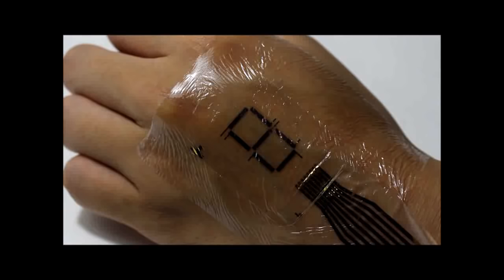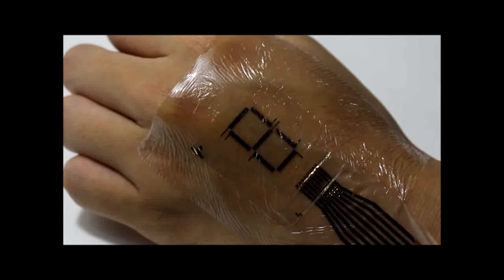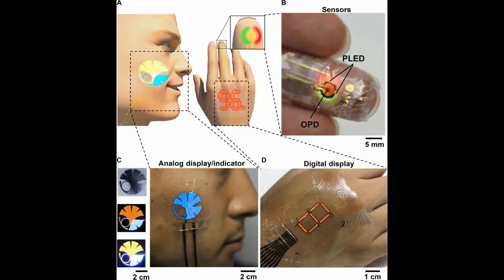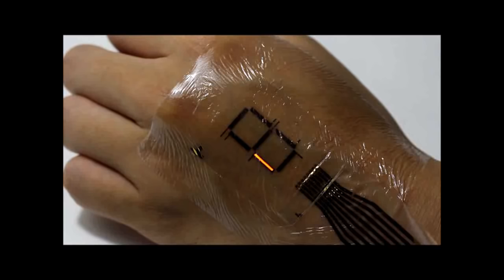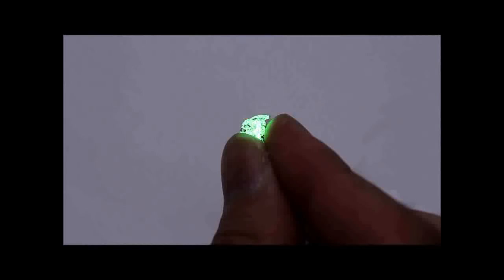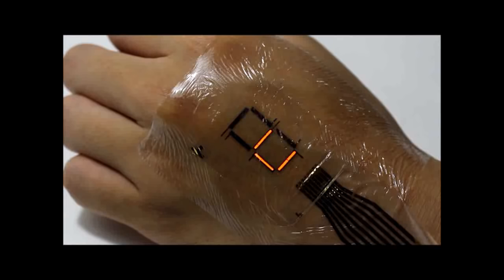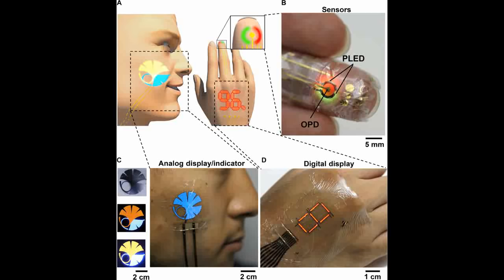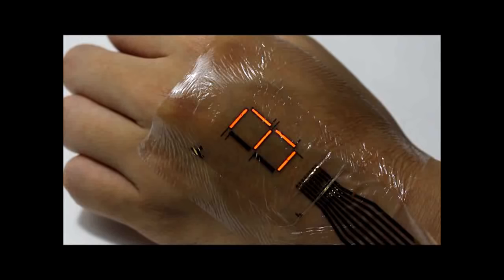E-skin for monitoring body's oxygen level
University of Tokyo researchers have developed an ultrathin, ultraflexible, protective layer and demonstrated its use by creating an air-stable, organic light-emitting diode (OLED) display.
This technology will enable creation of e-skin i-e electronic skin  displays of blood oxygen level, e-skin heart rate sensors for athletes and many other applications.

Integrating electronic devices with the human body to enhance or restore body function for biomedical applications is the goal of researchers around the world. In particular, wearable electronics need to be thin and flexible to minimize impact where they attach to the body. However, most devices developed so far have required millimeter-scale thickness glass or plastic substrates with limited flexibility, while micrometer-scale thin flexible organic devices have not been stable enough to survive in air.

The research group   at the University of Tokyo  has developed a high-quality protective film less than two micrometers thick that enables the production of ultrathin, ultraflexible, high performance wearable electronic displays and other devices. The group developed the protective film by alternating layers of inorganic (Silicon Oxynitrite) and organic (Parylene) material. The protective film prevented passage of oxygen and water vapor in the air, extending device lifetimes from the few hours seen in prior research to several days. In addition, the research group were able to attach transparent indium tin oxide (ITO) electrodes to an ultrathin substrate without damaging it, making the e-skin display possible.

Using the new protective layer and ITO electrodes, the research group created polymer light-emitting diodes (PLEDs) and organic photodetectors (OPDs). These were thin enough to be attached to the skin and flexible enough to distort and crumple in response to body movement. The PLEDs were just three micrometers thick and over six times more efficient than previously reported ultrathin PLEDs. This reduced heat generation and power consumption, making them particularly suitable for direct attachment to the body for medical applications such as displays for blood oxygen concentration or pulse rate. The research group also combined red and green PLEDs with a photodetector to demonstrate a blood oxygen sensor.